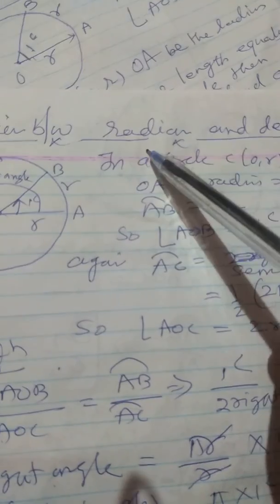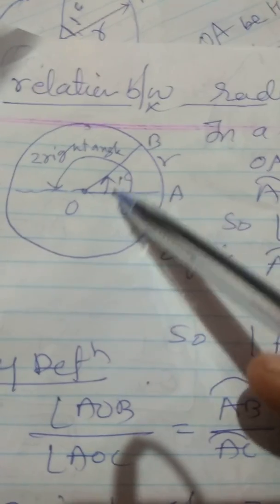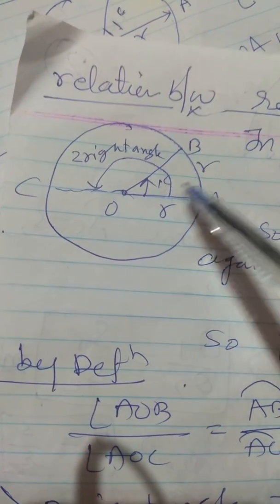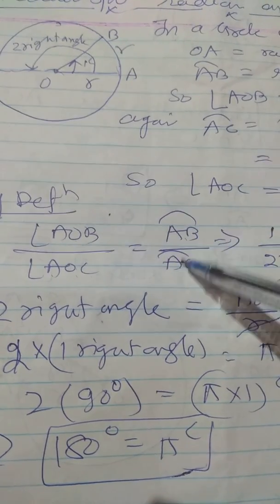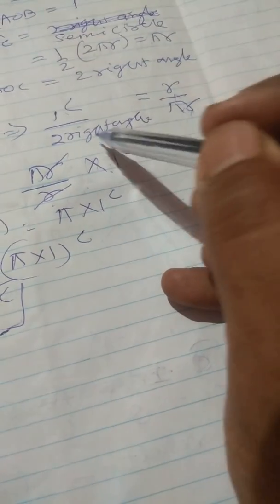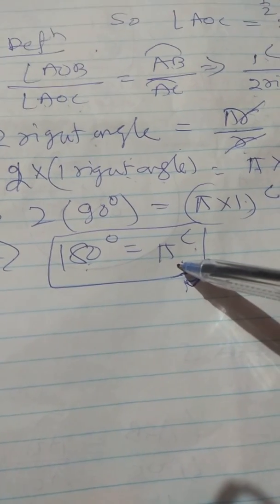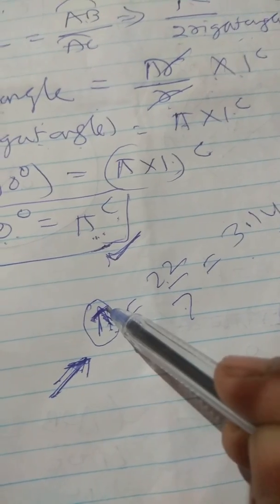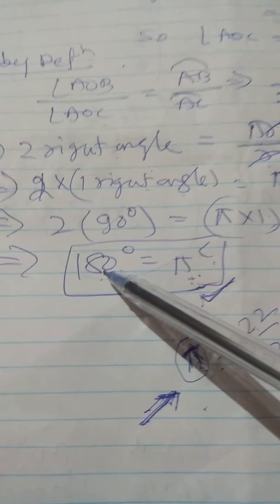23 June 2020